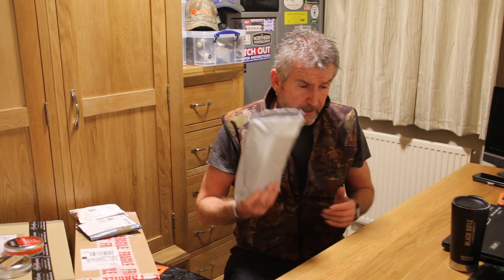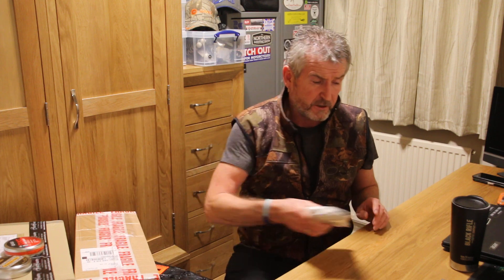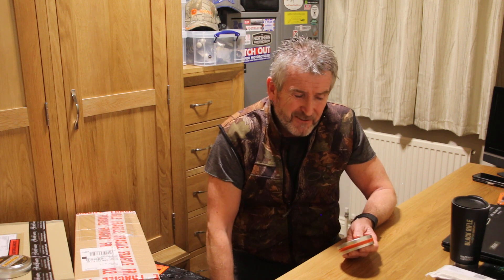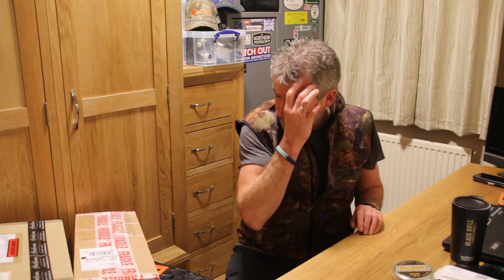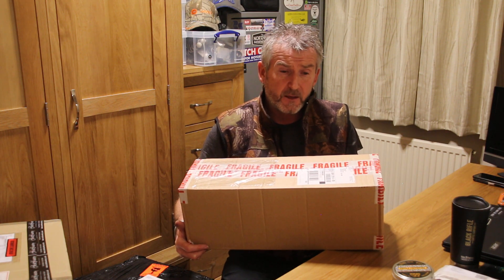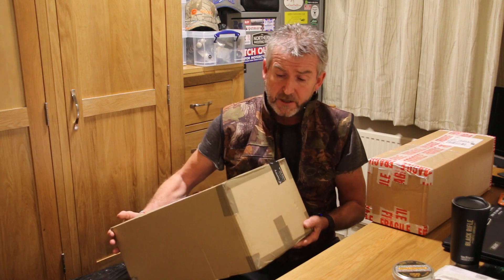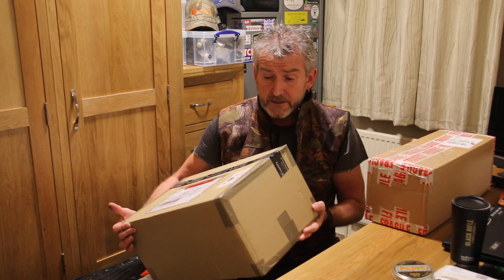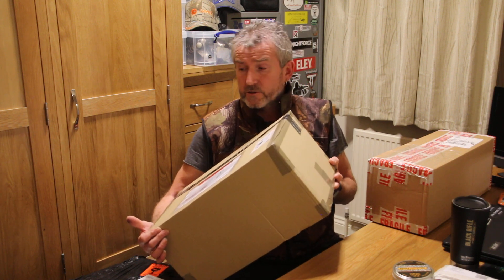FX Wildcat Compact FAC .25 ... Aka the Warbaby and Co. Pt1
I took delivery of the FX Wildcat Compact last year and due to high demand I had to keep the details to myself ... which was a real pain as the "Warbaby" turned out to be an awesome airgun ... but months later  I realised I had an unreleased  video or two ... here's the 1st of the three vids ... hope you like them and please comment and gives the thumbs up or thumbs down ... all feedback is welcome to make this channel what you the viewers want to see apart from the Coronation street soundtrack :(